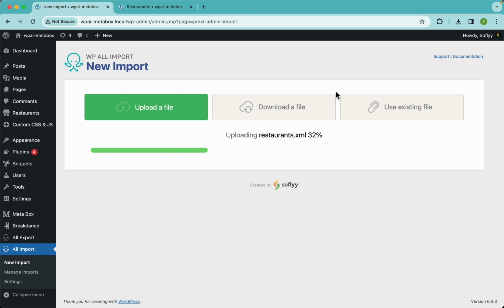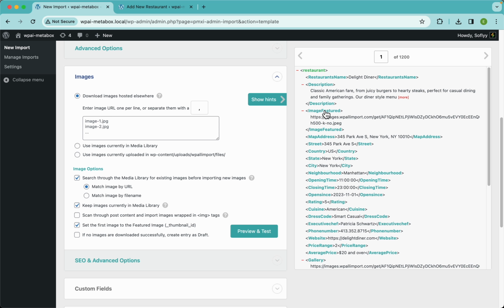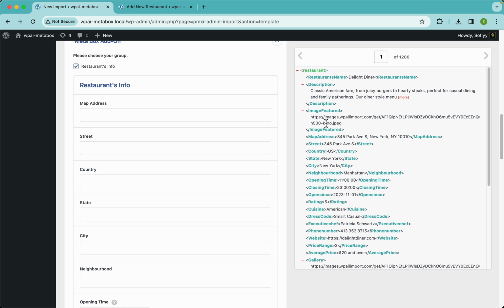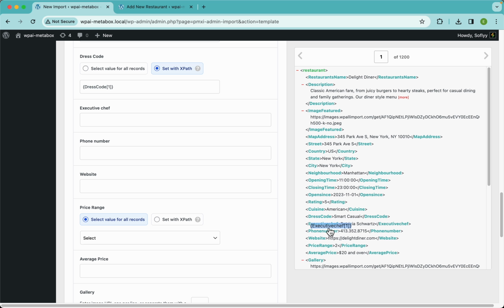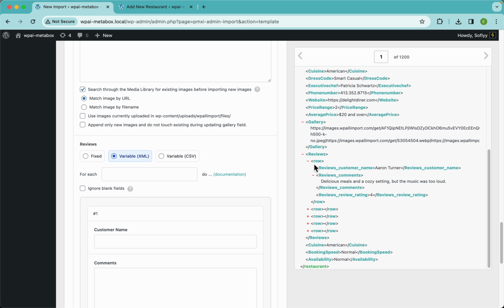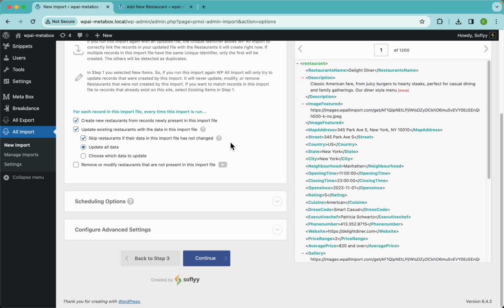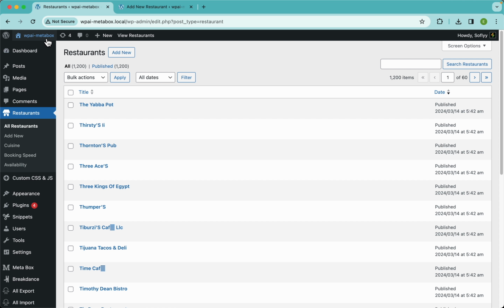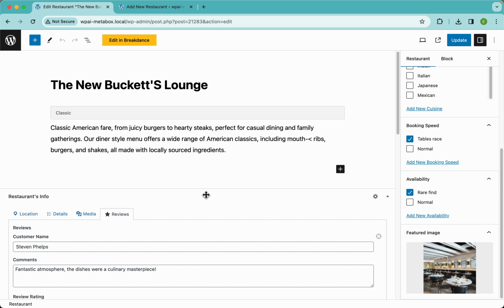IImporting Meta Box Custom Fields from an XML file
This is how you import Meta Box fields using XML.

1. Start a new import process in All Import.
2. Provide your XML file and select the post type (or CPT) with Meta Box fields.
3. Use drag and drop to map the Meta Box fields.
4. To bring in the Meta Box custom fields, run the import.
5. Check your imported Meta Box fields.

=== Chapters ===

00:00 Start new import
00:31 Review XML import data
01:05 Map import template
01:36 Map images
02:20 Fill in Meta Box Add-On
03:45 Map text fields
04:00 Map picker fields
04:40 Map radio field
05:09 Map checkbox field
05:51 Fill in gallery field
06:40 Map cloneable group
08:30 Map taxonomies
08:55 Define import settings
09:10 Re-run settings
09:40 Use scheduling
10:44 Run import
11:02 Review Meta Box fields

If your data is not in a XML file format, you can also import from an Excel, CSV, or even a JSON file.

How to Bulk Edit Meta Box Custom Fields Using XML?

1. Create a new export with your desired Meta Box custom fields.
2. Download the exported data and modify it.
3. Once modified, use Import with WP All Import to import it back.

=== Related Tutorials ===